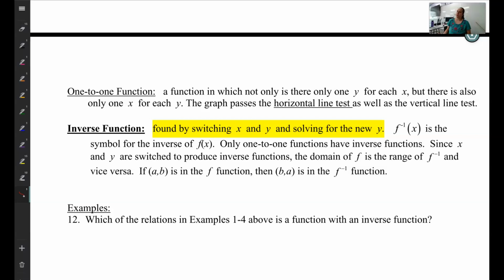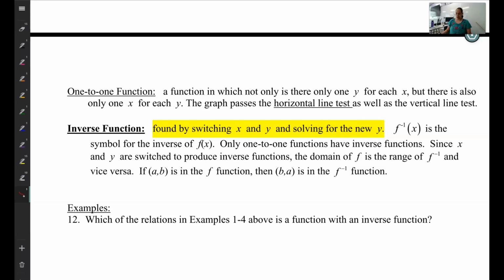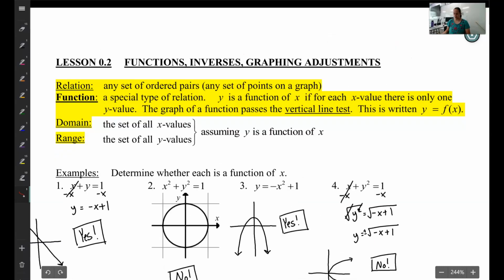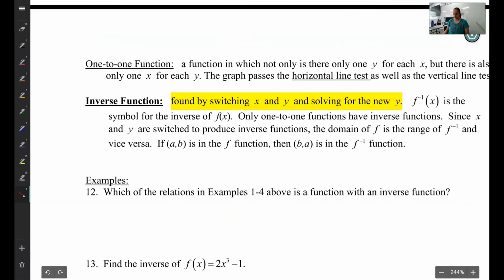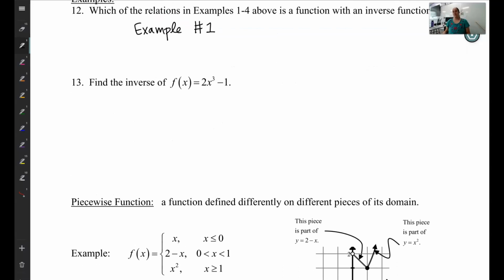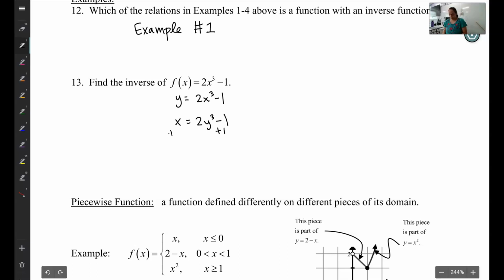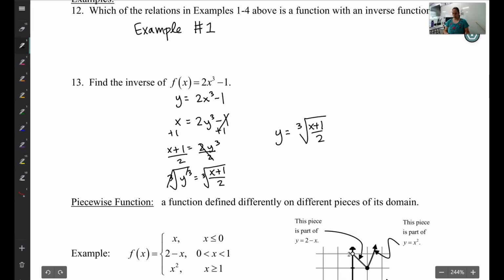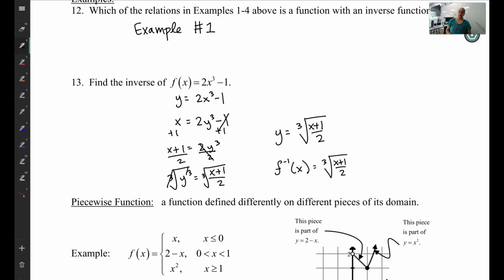APCalcAB 0.2 Lesson Pt 3